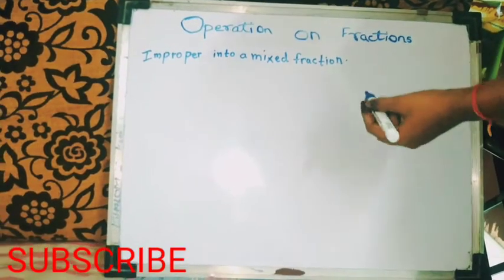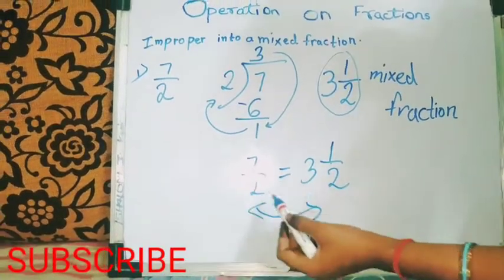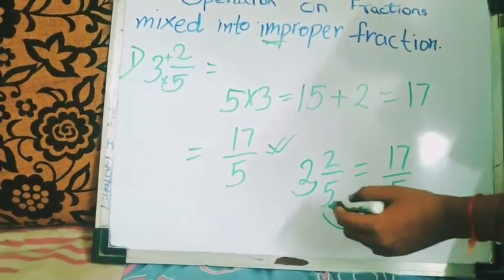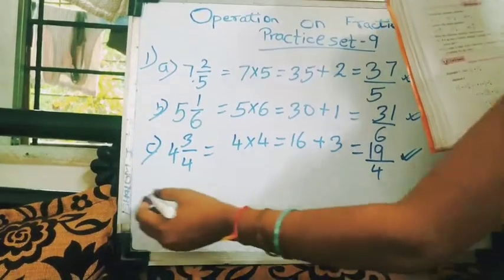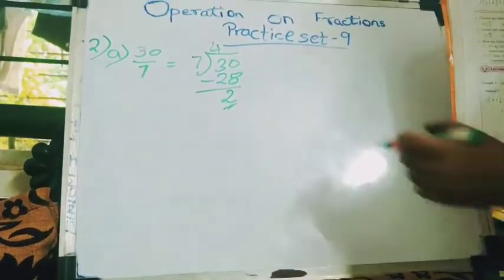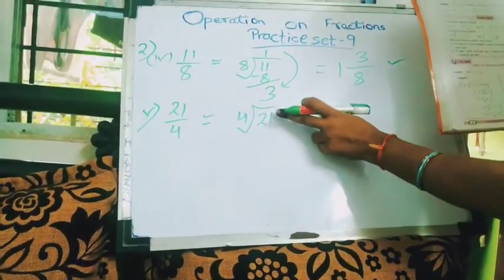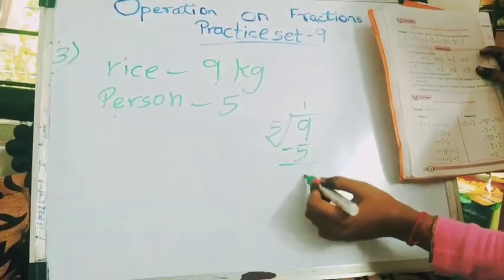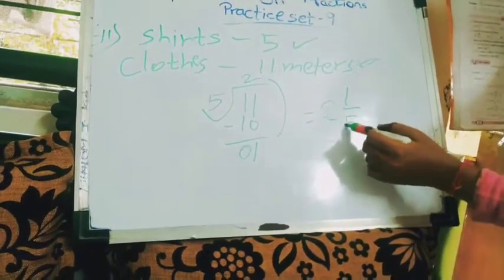Class 6-Maths-Chapter-4 Operations on Fractions by Radial education hub (English)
Hello students,

Mathematics for 6th class | Class 6 | fraction | operation on fractions | Learn maths for students

We have studied concept

operations on fractions class 6

operations on fractions std 6th

operations on fractions class 6 in hindi

operations on fractions class 6 in marathi

operations on fractions 6th

operations on fractions practice set 10

operations on fractions class 5

operations on fractions practice set 9

operations on fractions class 6 in english

fractions

fractions and its types

fractions and its typea

multiplying fractions

adding fractions

equivalent fractions

partial fractions

by radial education hub